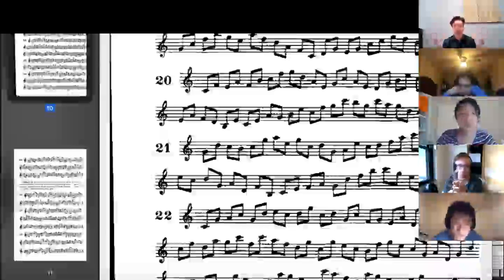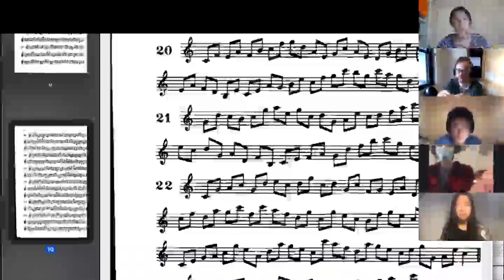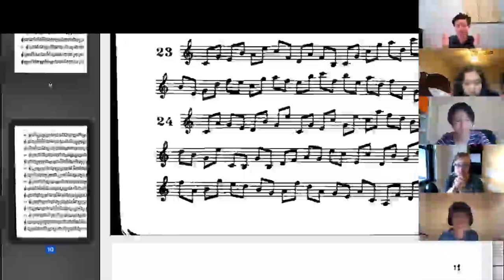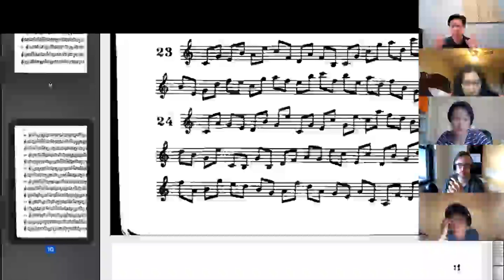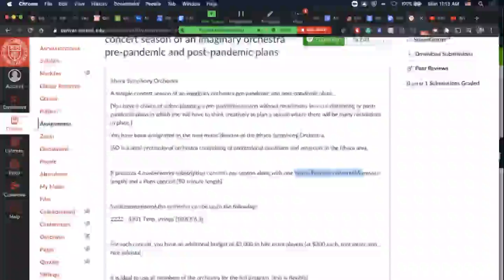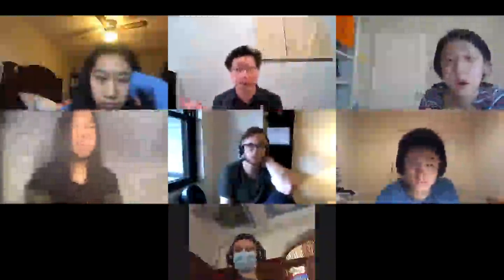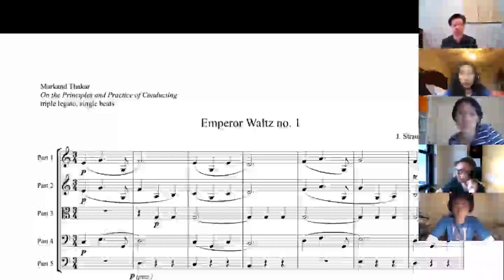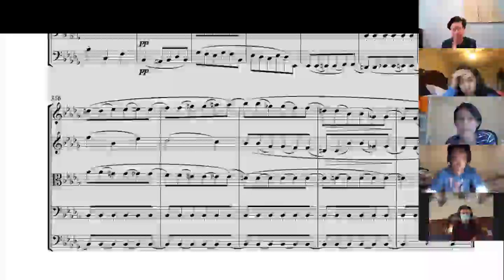2120 Session 1012 2020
2120 Session October, 12, 2020